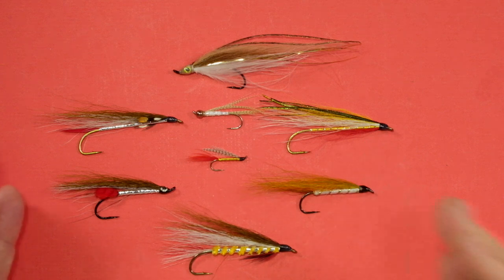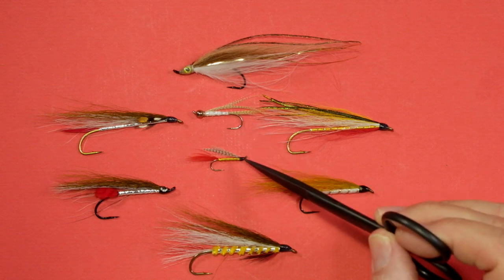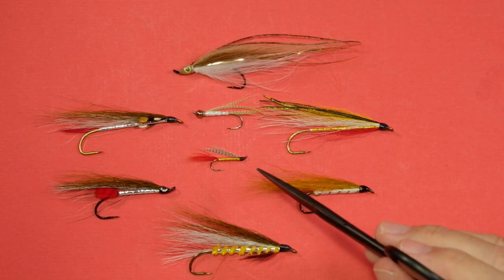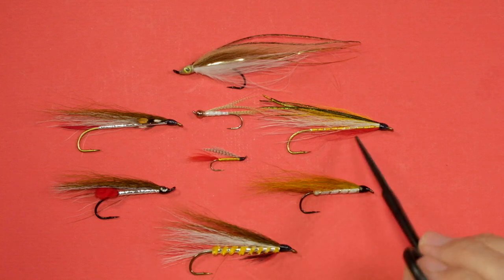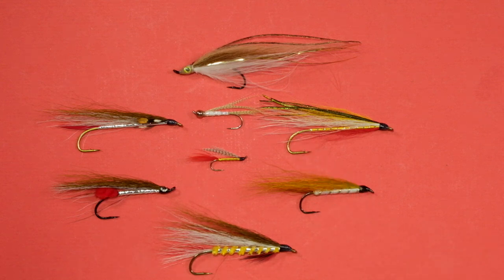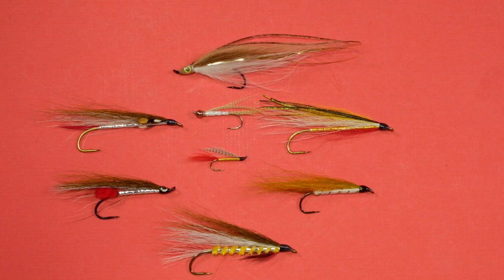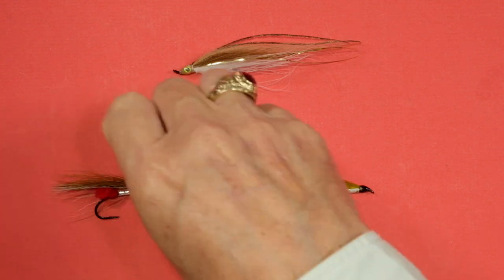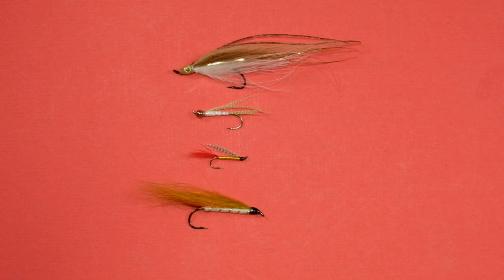Streamer Tactics for Trout and Bass: Streamers and Bucktails for Brown Trout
Some colour schemes and fly types just work really well with brown trout. We'll take a look at some of these patterns and how they're fished.